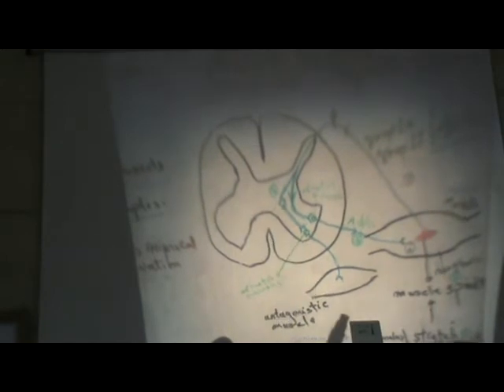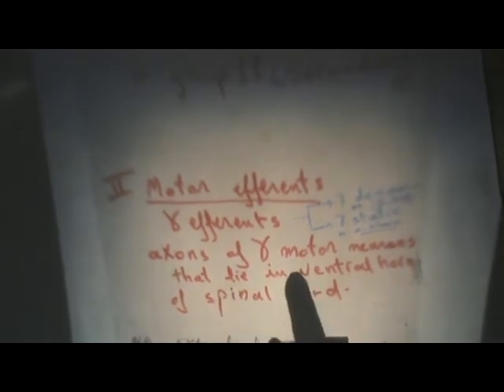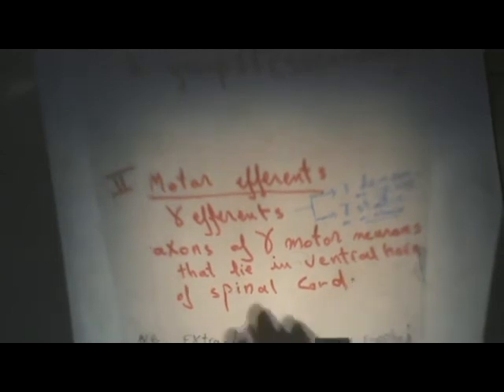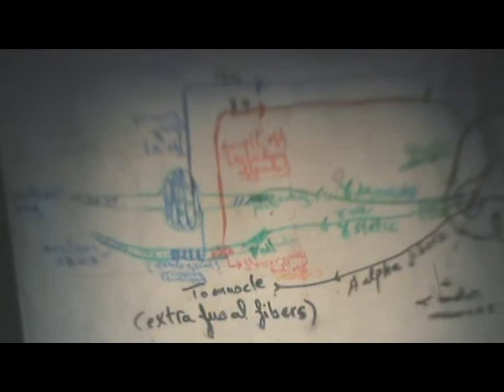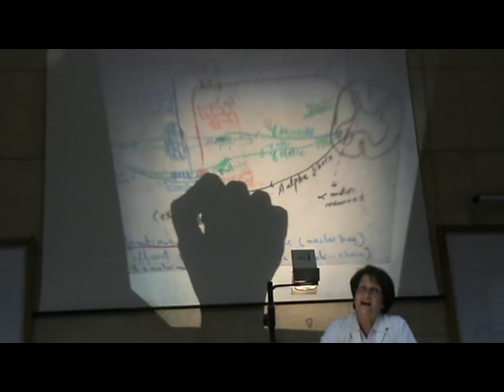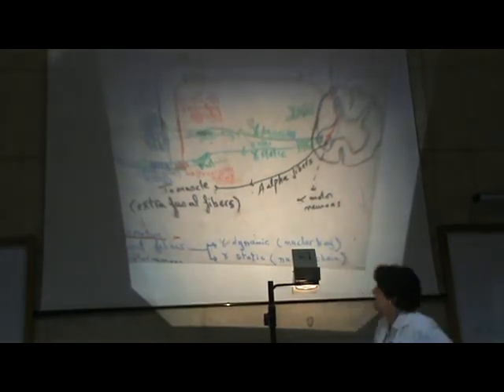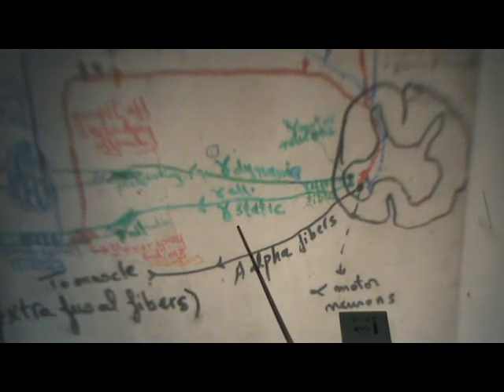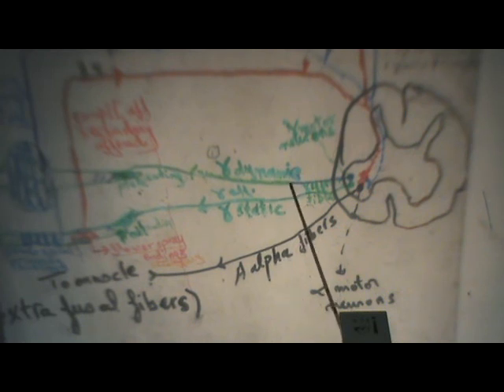Dr. Nagat - Motor 1 b "- Introduction - Reflex Arc - Monosynaptic Reflex "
Sunday 20/1/2013
- Introduction
- Reflex Arc
- Monosynaptic Reflex
   . Definition
   . Receptor
   . Innervation of the receptors